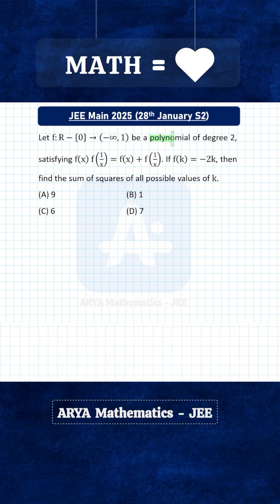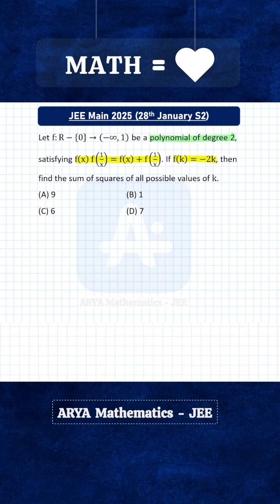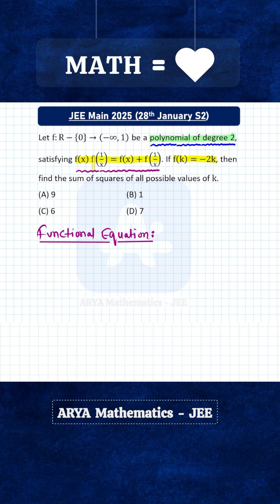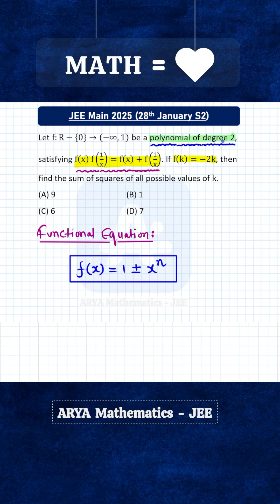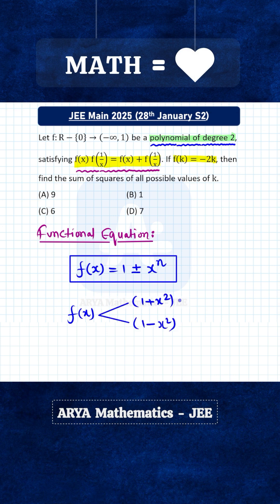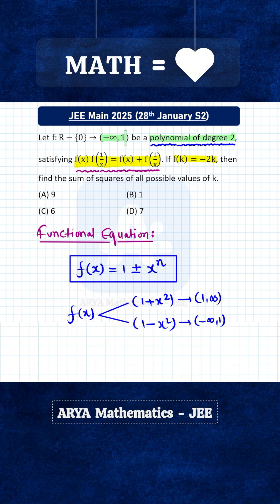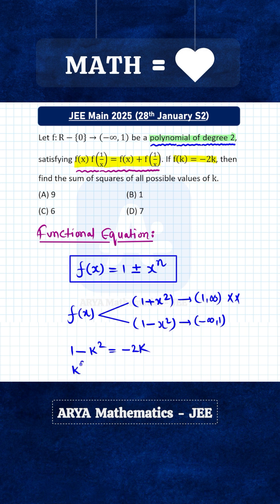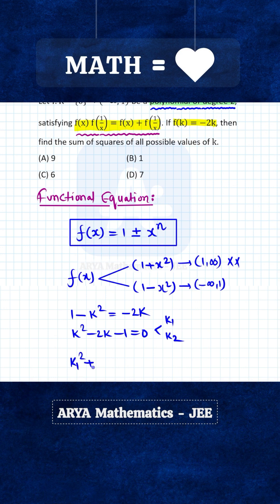Amazing problem from Functional Equations - JEE Main 2025 @AryaMaticsJEE​